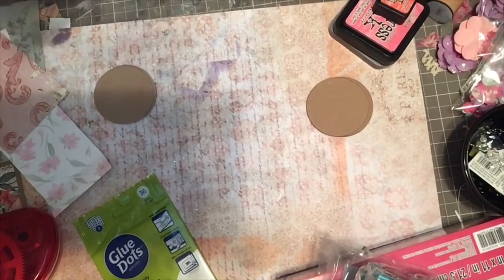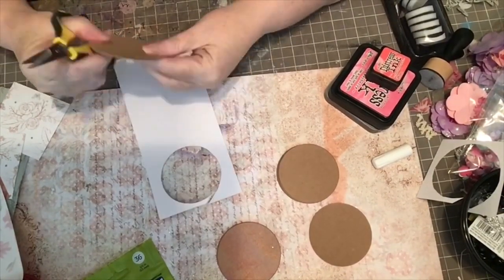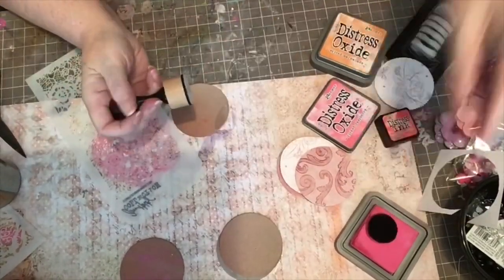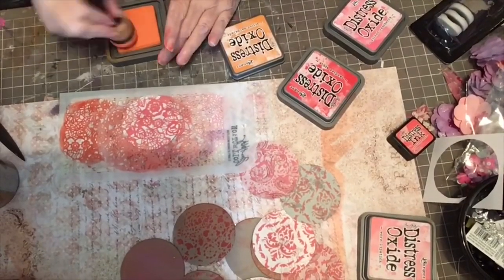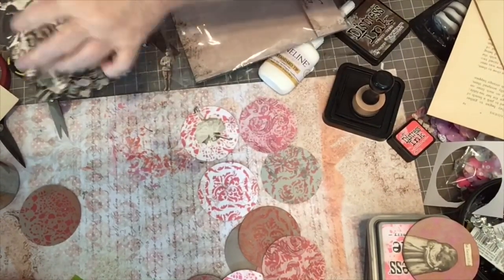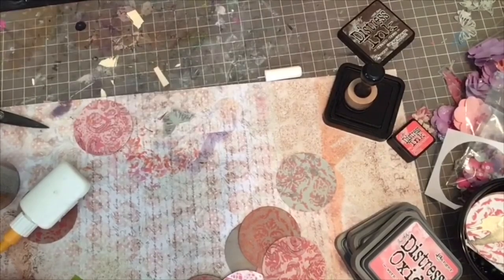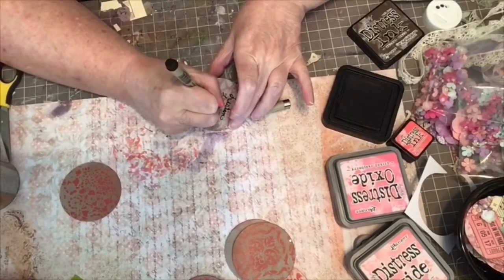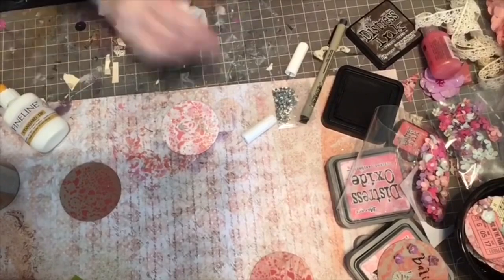Artist Trading Coins Tutorial - stenciling and layering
Get creative and have fun making coins for trading. These little beauties can also be used as a focal point for cards or journal covers.

Expand the description for links

Join our awesome Facebook Group: A Place in Time: Victorian & Steampunk Inspired Paper Crafts